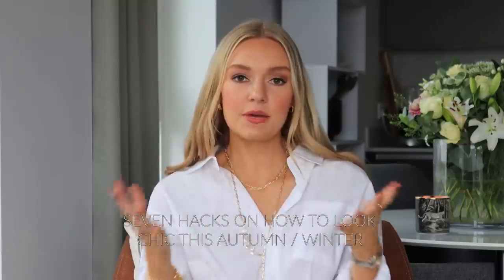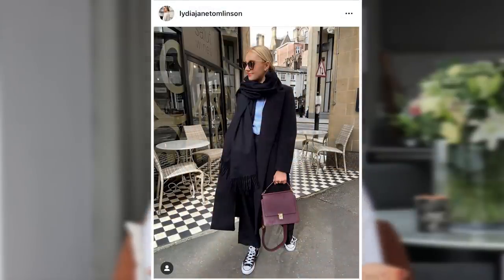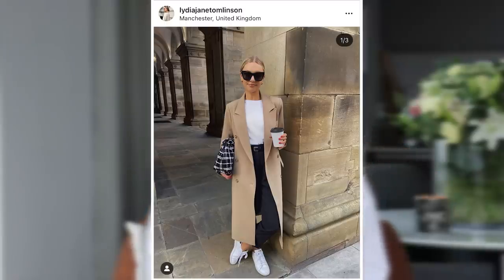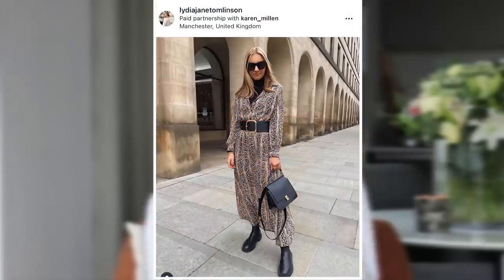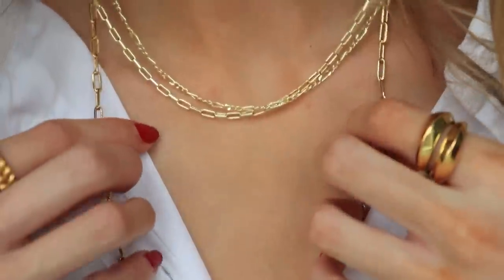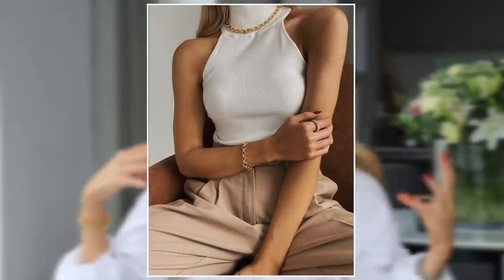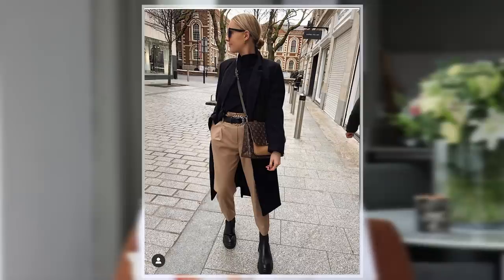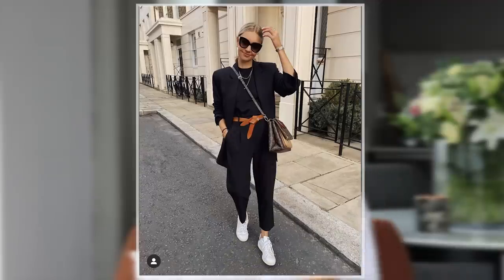HOW TO LOOK CHIC IN AUTUMN | 7 EASY & FREE HACKS TO DRESSING BETTER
LESSONS WITH LYDIA, EPISODE 9
EASY HACKS TO LOOK CHIC IN THE AUTUMN
7 IDEAS TO MAKE GETTING DRESSED EASIER
SHOP MY FAVOURITES AND EXAMPLES DOWN BELOW

Hope you enjoy the ‘lesson’! Let me know if you have any ideas! Thanks for coming back!

Shop the examples and ideas:

Smart, straight coat -
ASOS camel
Mango black
Mango camel
Hobbs navy
Arket green
H&M beige coat

Base layers -
Arket merino knit
Arket white t-shirt
Arket white button-down shirt
La Redoute fine roll knit
H&M grey trousers
Mango navy trousers

Pointy ankle boots
Chelsea boots
Chunky boots

Favourite pieces for tonal dressing and subtle details -

Monki knit dress (gorgeous sleeve detail and cut)

H&M knit (unusual collar detail, included in my last H&M haul)

Arket navy blazer (wrap detail fastening)

NA-KD trench (balloon sleeves)

Houndstooth blazer (tie waist detail)

H&M knit (I have this in green - perfect shoulder and sleeve detail!)